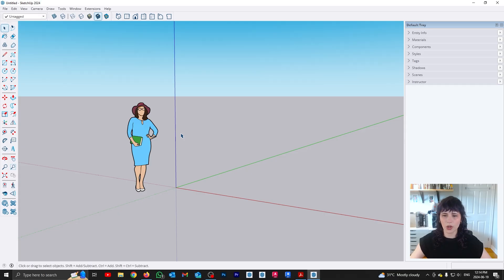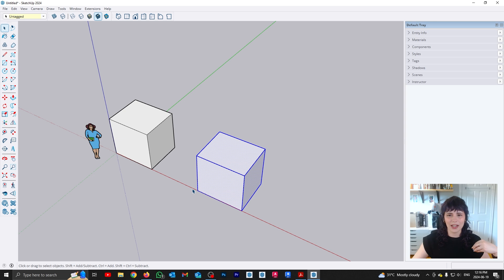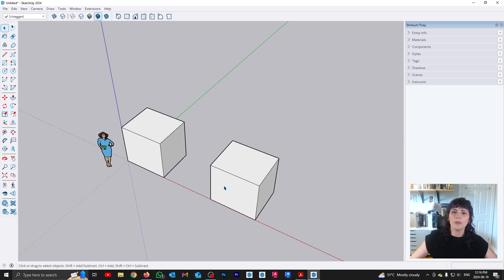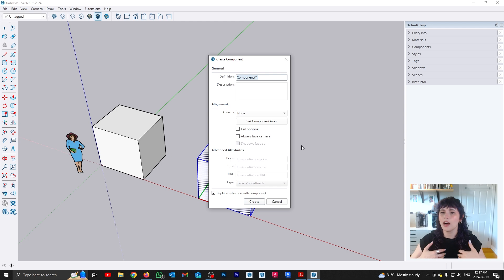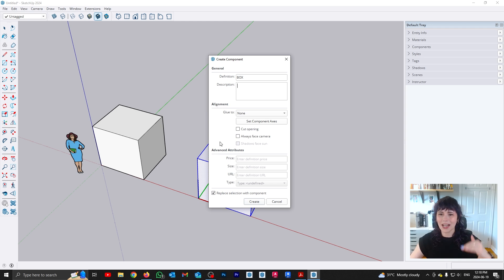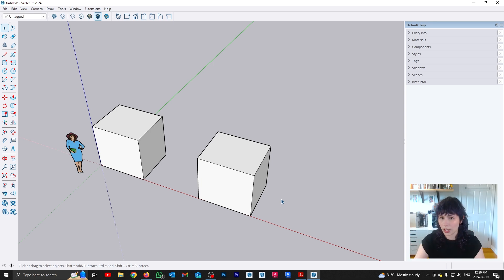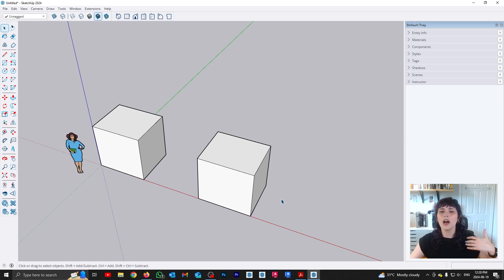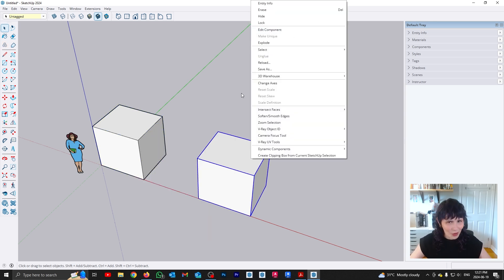Sketchup - Groups & Components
In this video we'll learn how to create groups and components in Sketchup, how to differenciate them, as well as how to use them. We'll also discuss how to transition between them, and the best practices for the use of either.

TIMESTAMPS:
0:00 - Intro
0:19 - Setup
1:22 - Creating groups & components
4:02 - Differentiating groups & components
5:06 - Difference between groups & components
6:26 - Why do we have both groups or components?
8:00 - Changing groups into components
11:15 - Making components unique
13:23 - Group & component arrangements
14:23 - Group & component workflow
15:47 - Outro